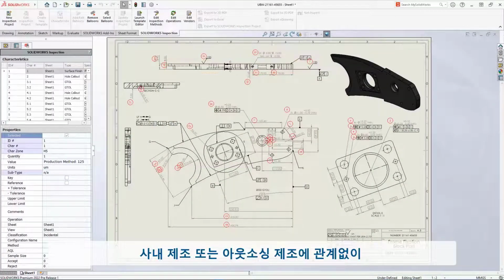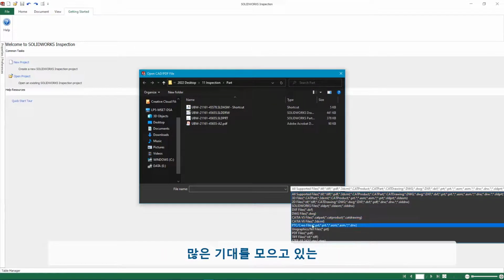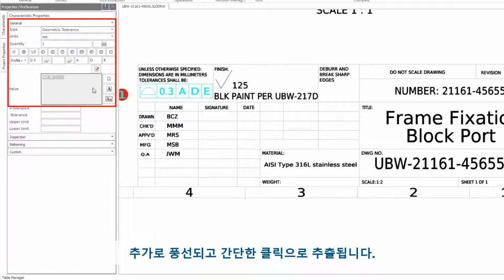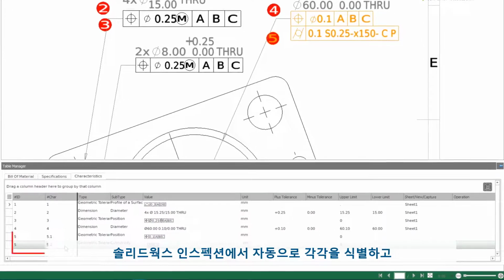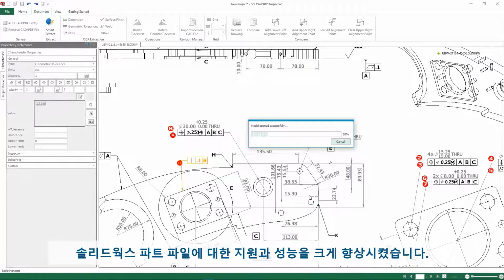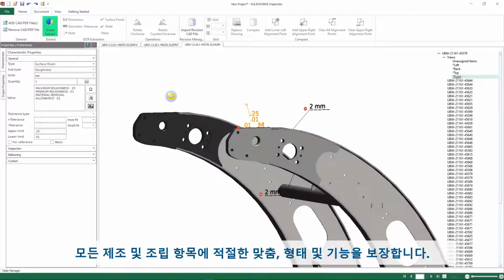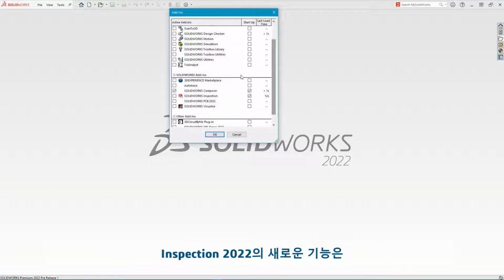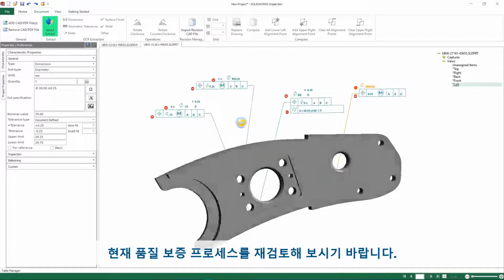2D 도면뿐만 아니라 3D 부품에 대한 검토 기능 향상! SOLIDWORKS 2022 새로운 기능 - 검토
새롭게 출시된 솔리드웍스 2022의 향상된 기능 9번째! 검토 기능에 대해 소개합니다.

✅ 2D 도면뿐만 아니라 3D 부품에 대한 검토 기능 향상!
✅ Inspection 애드인의 API 지원을 통해 문서화 프로세스를 자동화

3DEXPERIENCE® Works와 SOLIDWORKS 최신 정보를 확인해보세요.